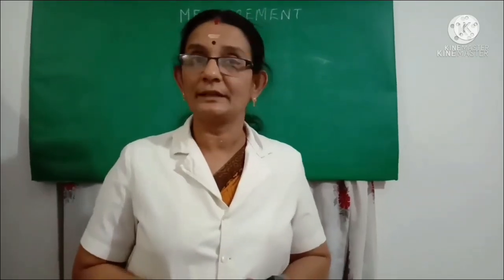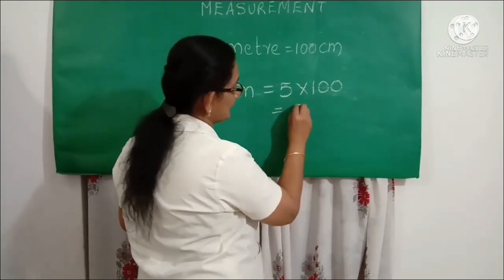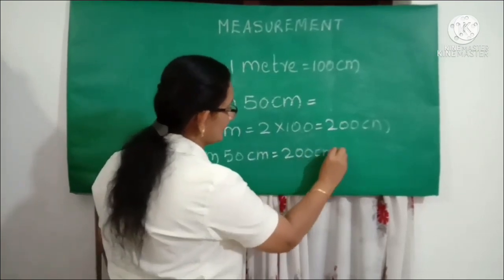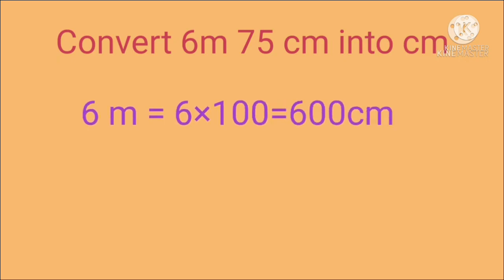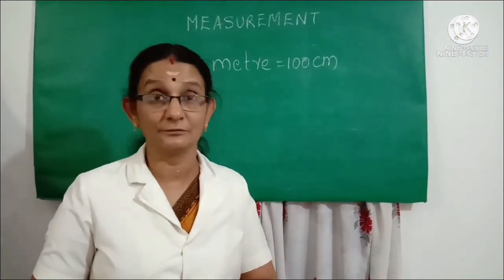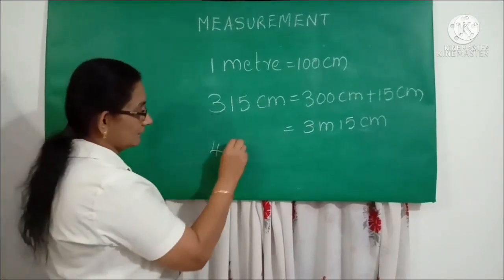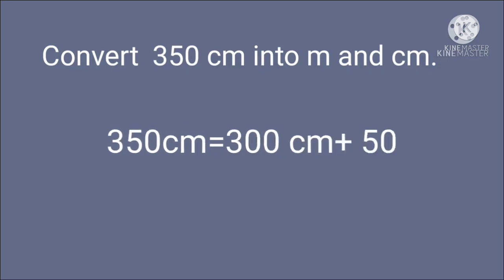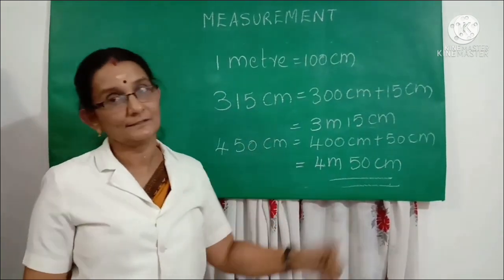CLASS 3 MATHS S2 CH 5: conversion of m & cm